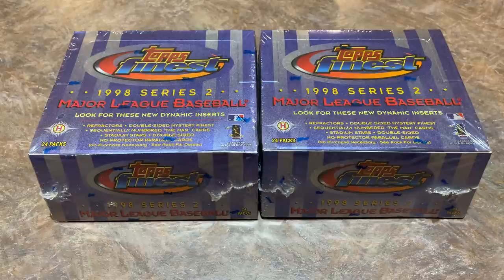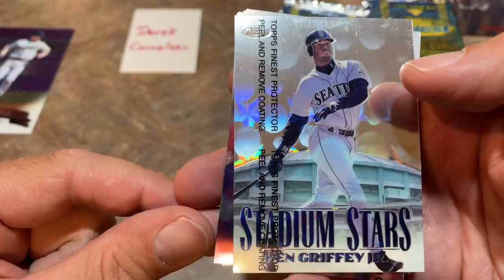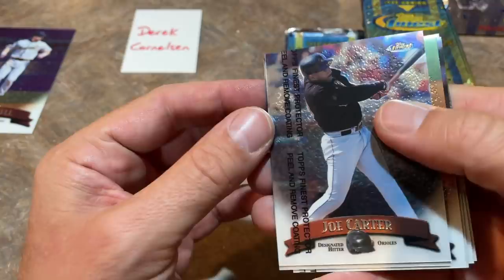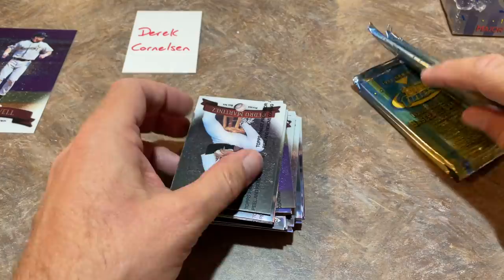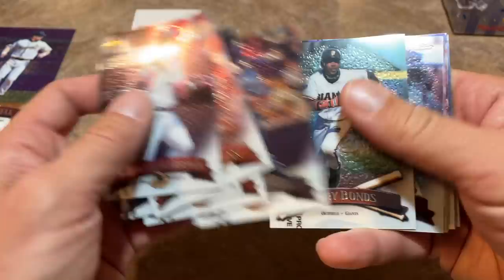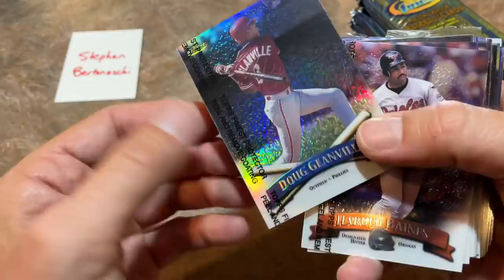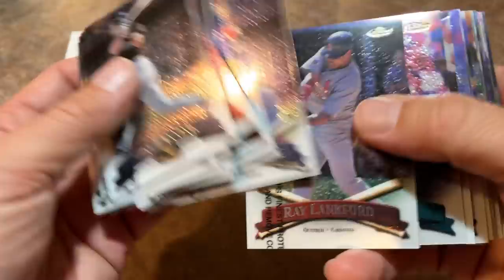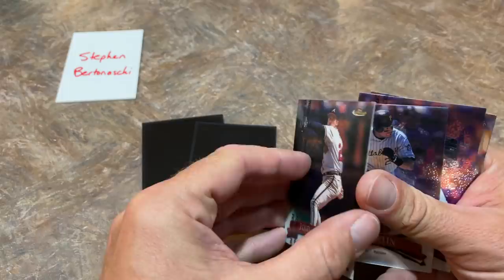1998 TOPPS FINEST BASEBALL CARD BOX OPENING! (Throwback Thursday)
Today we are going back to 1998 and checking out TWO hobby boxes of 1998 Topps Finest!    Check it out!